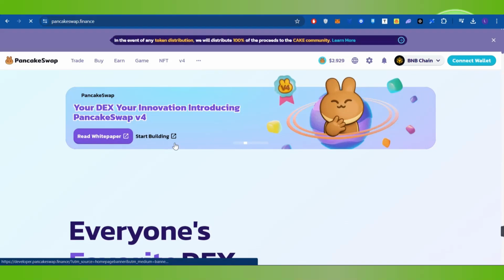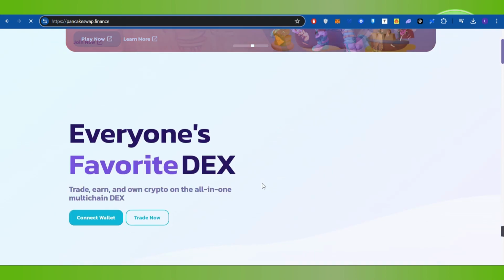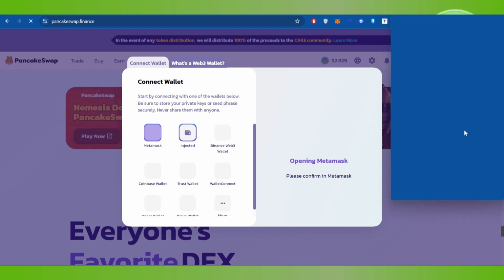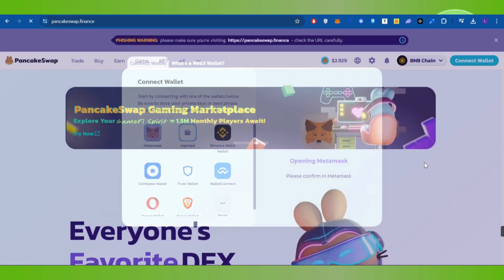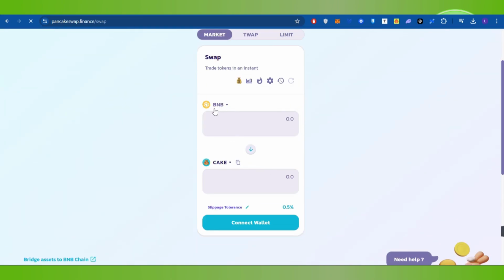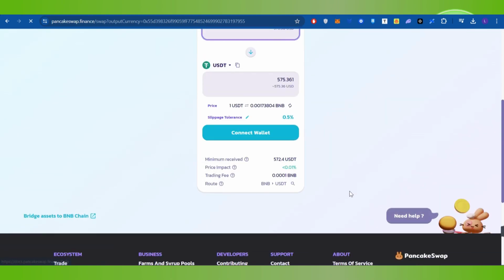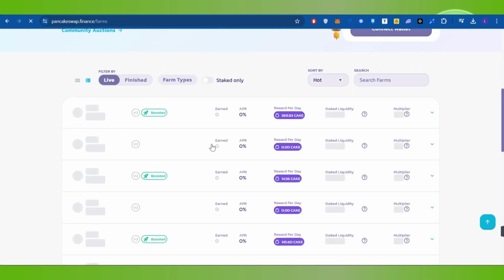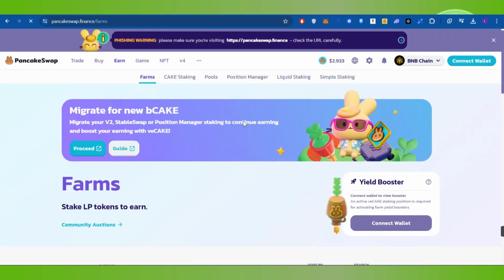How To Use Pancakeswap With Metamask Wallet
Welcome to Token Tutorials! In each video, I will show you How To Use Pancakeswap With Metamask Wallet